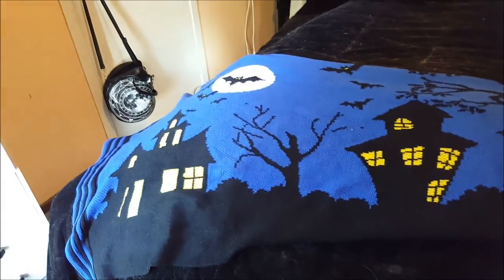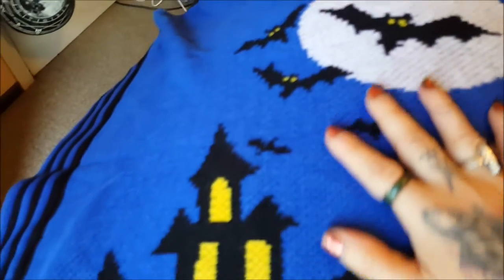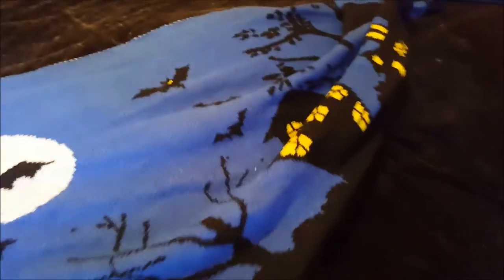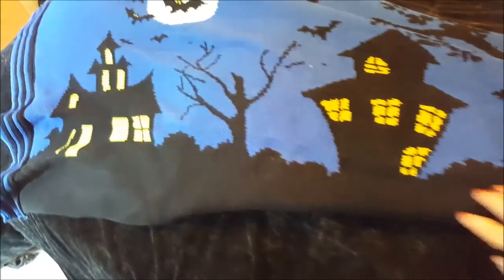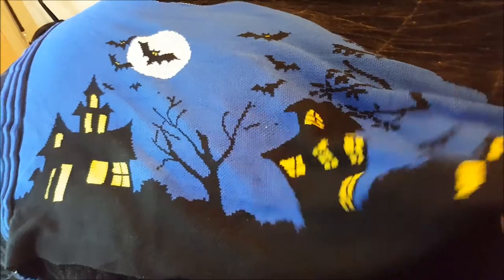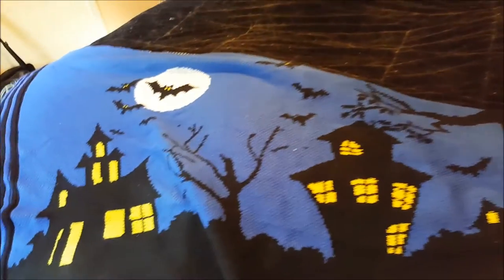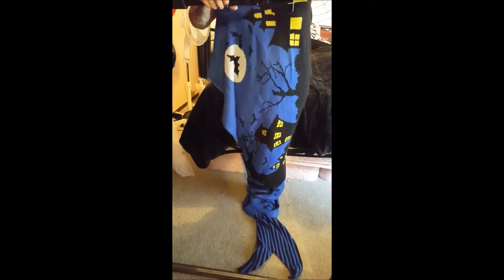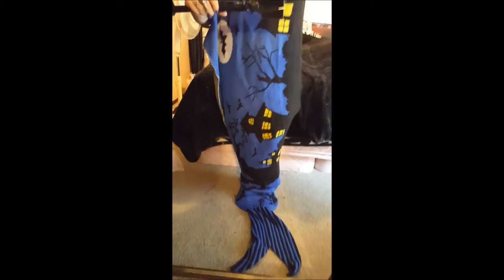Dresslily.com- Gothic scene mermaid blanket review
(I will make another video with the other blankets and links)